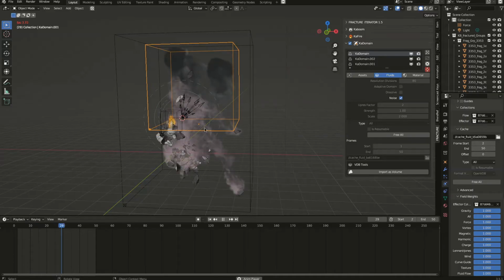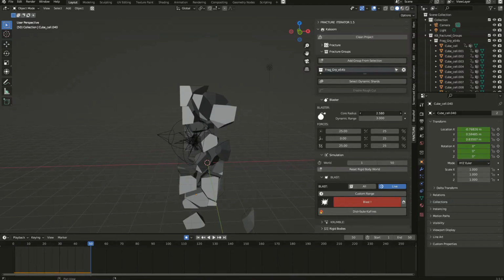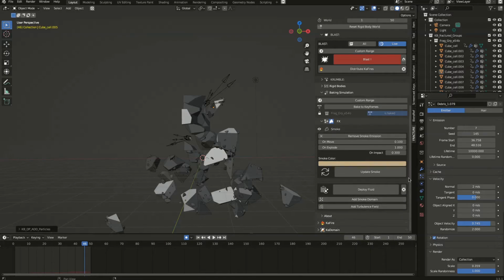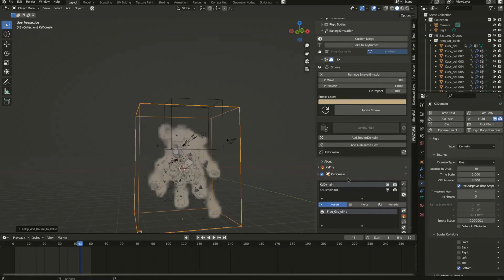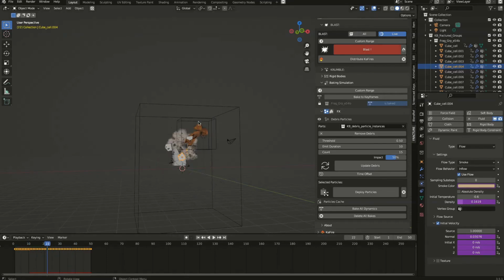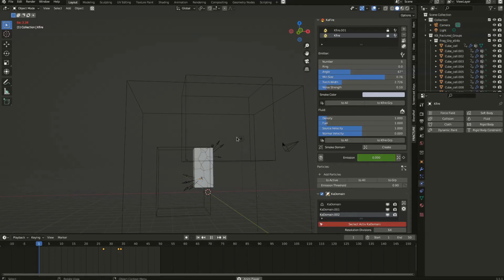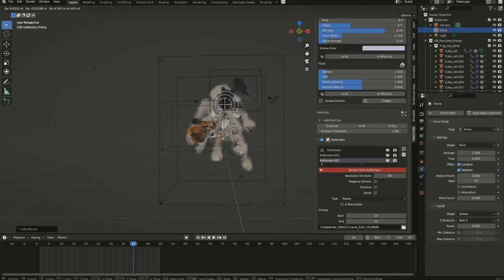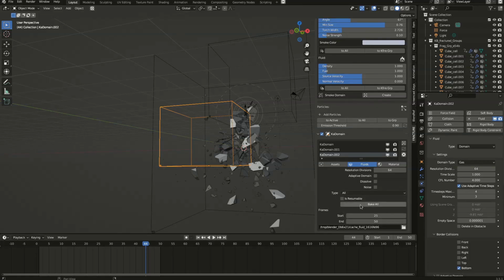kadomain demo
KaDomain is a Blender addon to help deal with several domains and simulation so you can keep things separated with their own settings and forces.
Get it on blendermarket